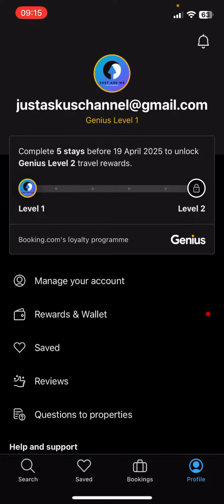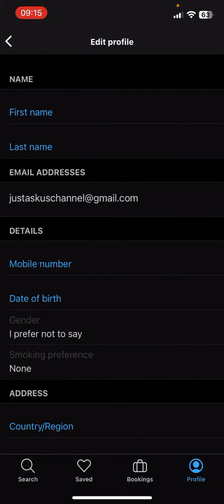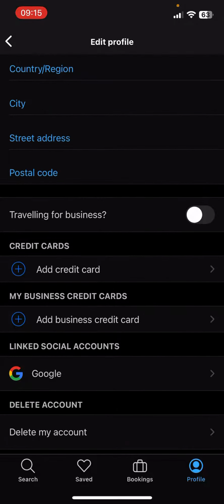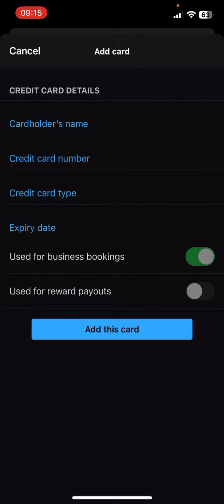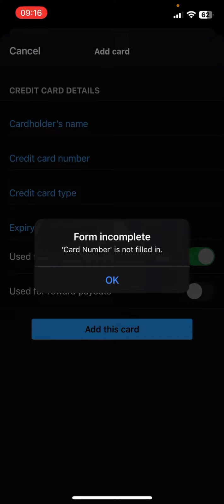How to Use Business Credit Card on Booking?